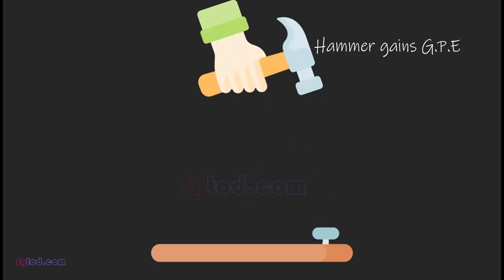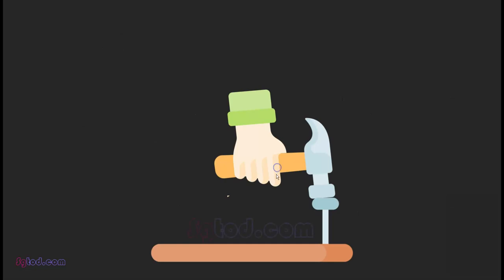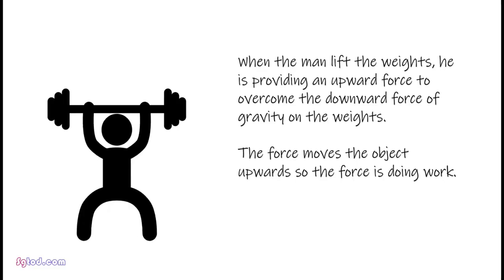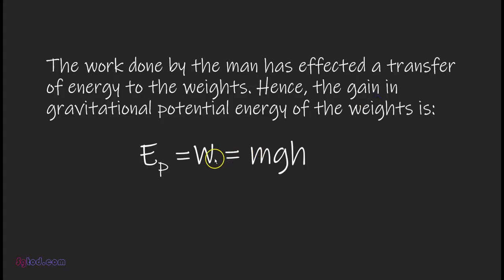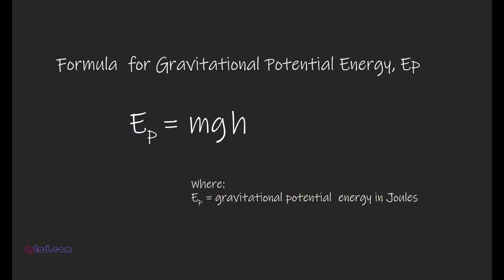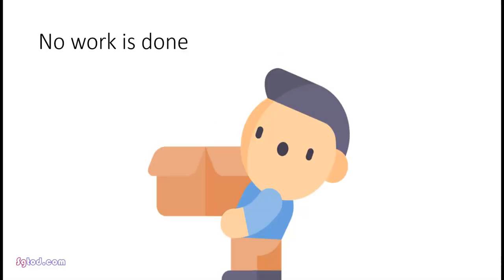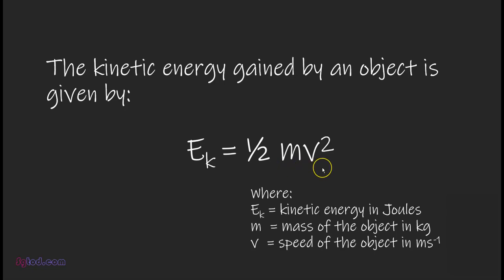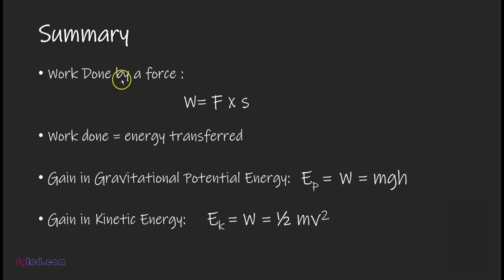Module 2 Lesson 1 - Work and Energy Transfer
In this lesson, you will discover that when a force is exerted to do work, it actually effects an energy transfer. Once you grasp this concept, you will find it very easy to solve examination questions involving Gravitational Potential Energy and Kinetic Energy.